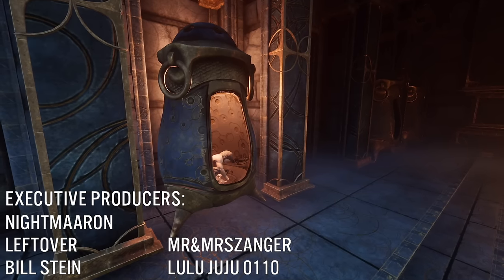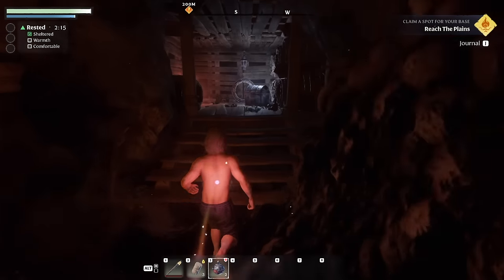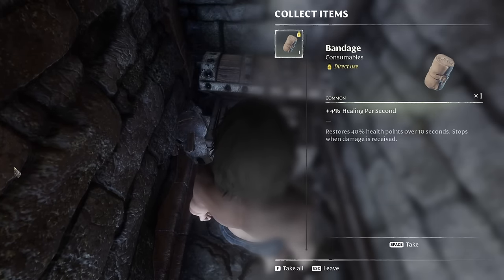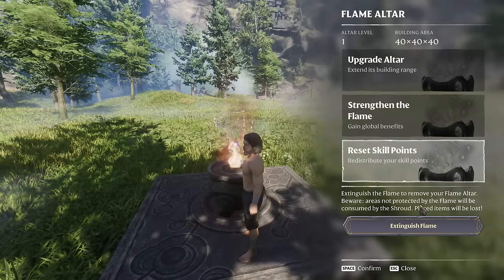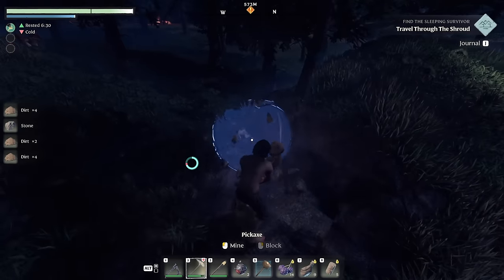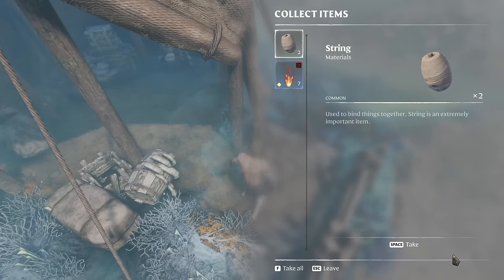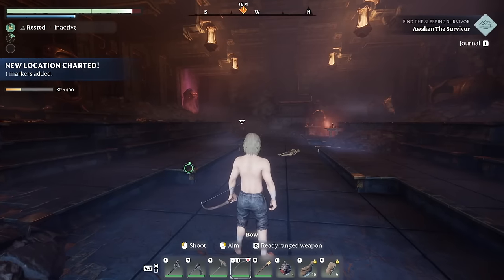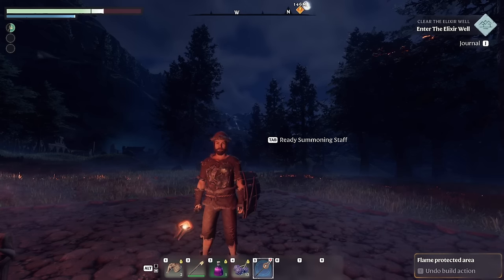Enshrouded - Getting Started (New Survival Adventure RPG)